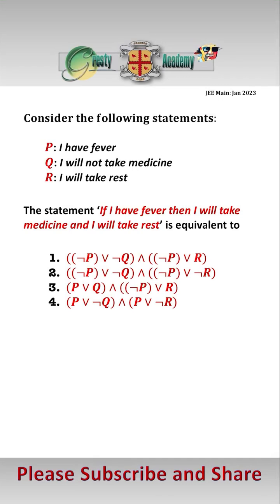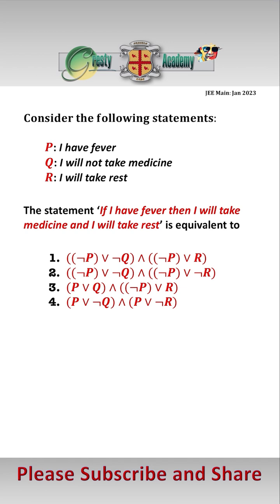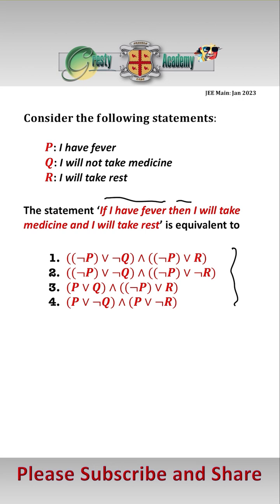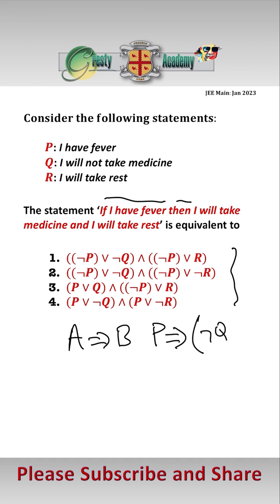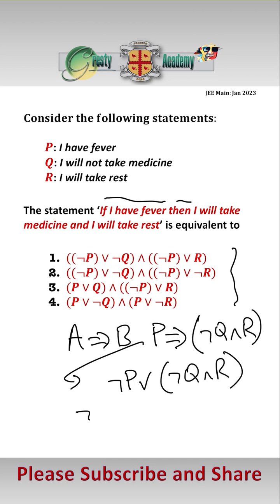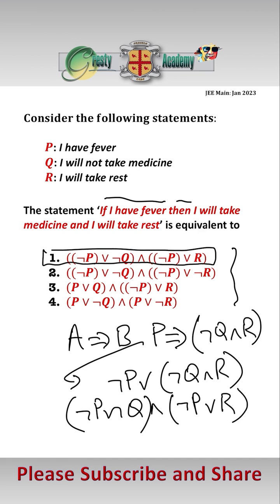Converting Language Statements to Logic Statements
Gresty Academy One Minute Teaser #7: Logic and Reasoning are a mainstay of College Entrance Tests and students often find manipulating logic statements challenging because they do not have such a familiar feel as (for example) algebra. This question is interesting in that it requires that the logic statement is first created from the English language statements, and then converted into one of the four forms shown as possible answers.